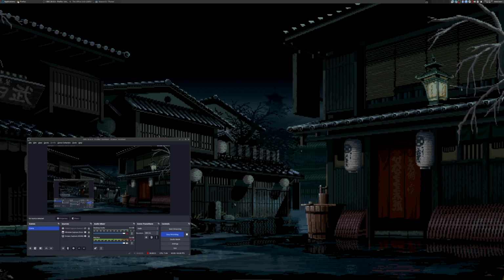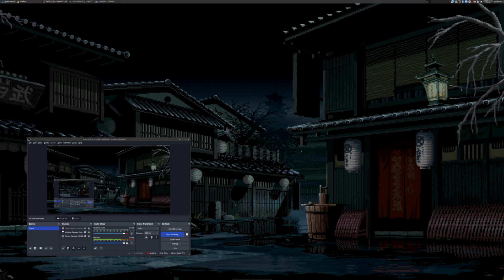Why I Use Xorg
One simple bug with my AMD gpu keeps me off wayland.